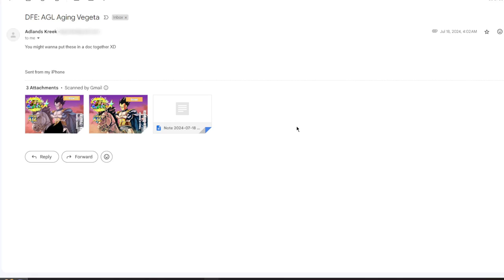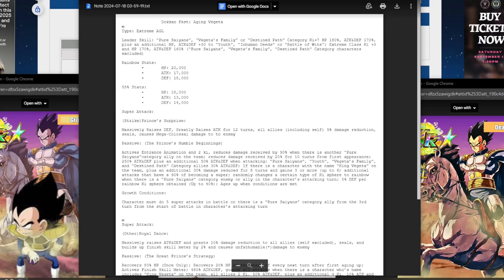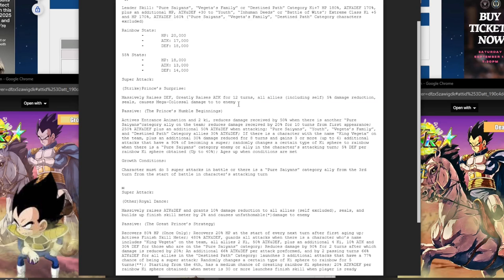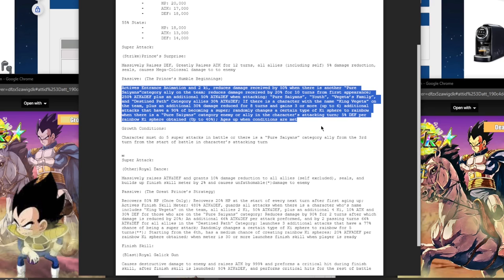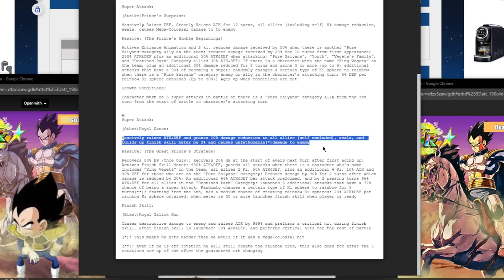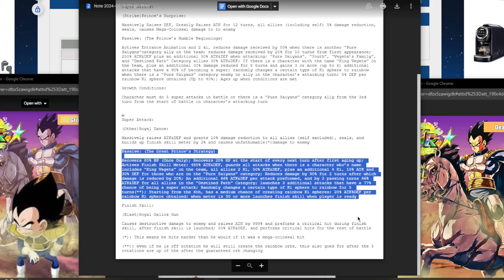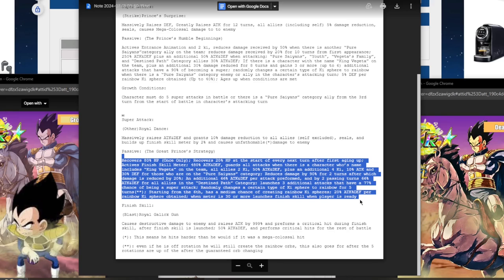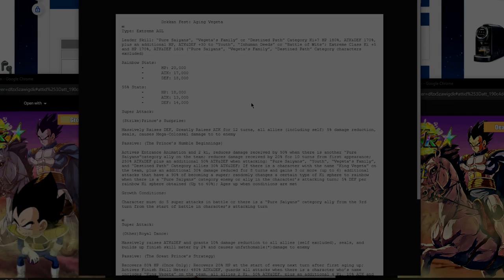How Would A Prince Vegeta DFE Look in Dokkan? [Custom Card Review] [DBZ: Dokkan Battle]